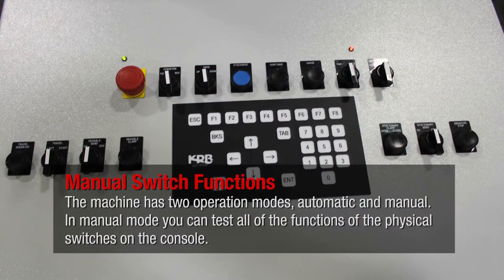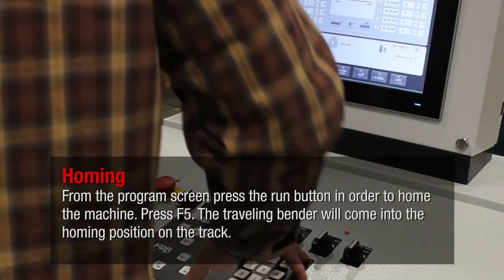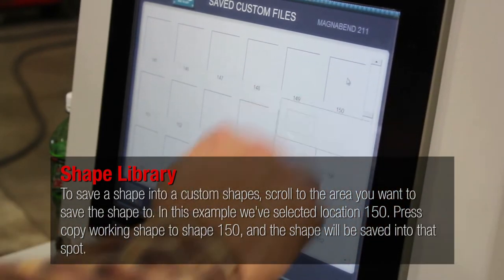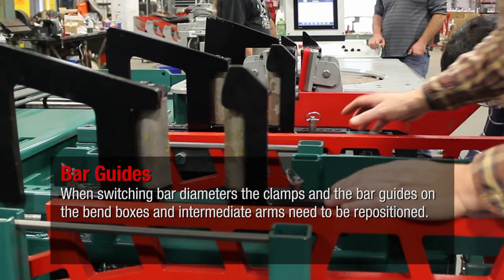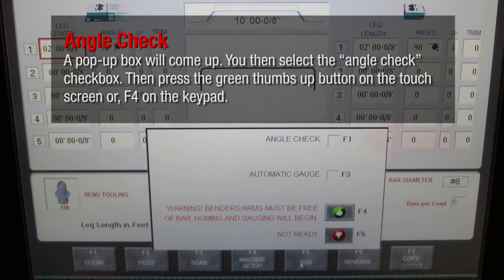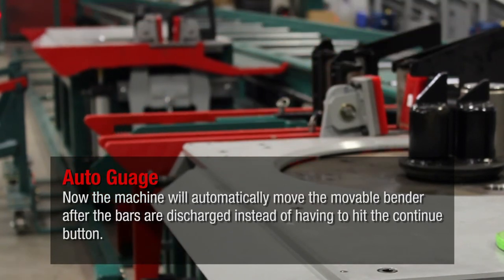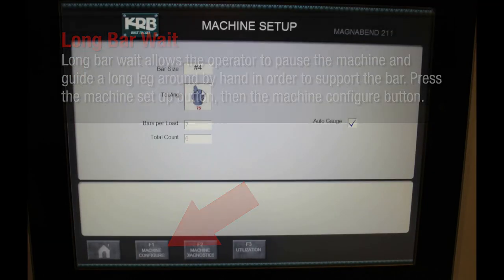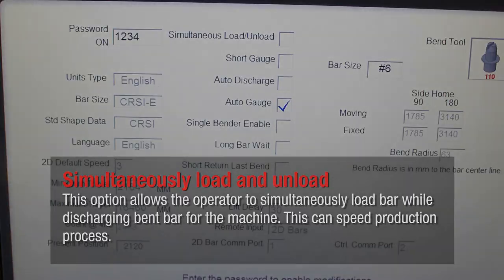KRB MAGNABEND OPERATION VIDEO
Learn how to operate your KRB MAGNABEND rebar bender. KRB is the only American Made Auto Bar Bender on the market.